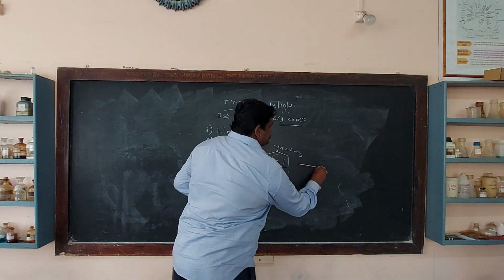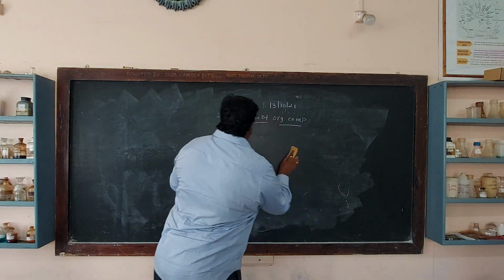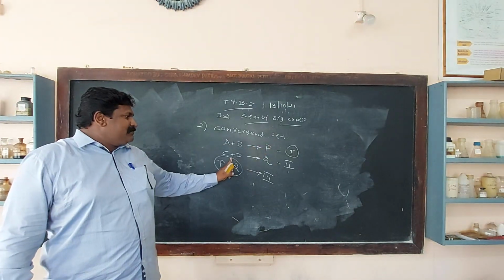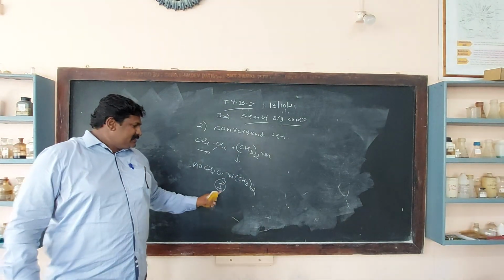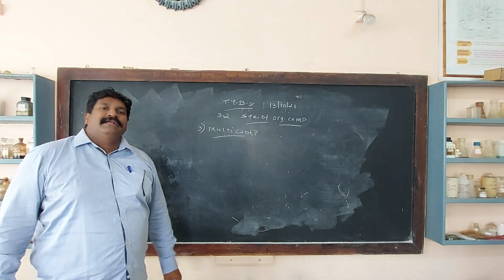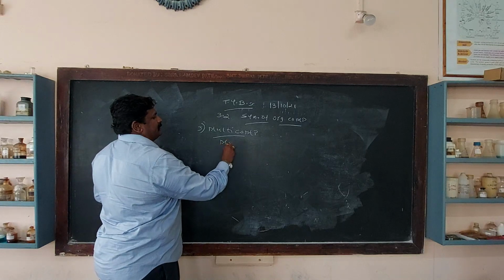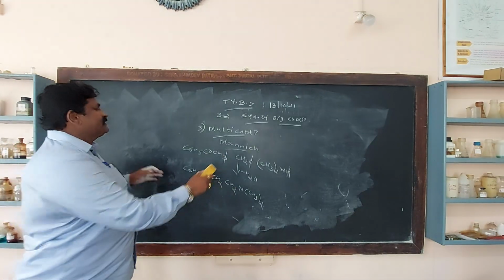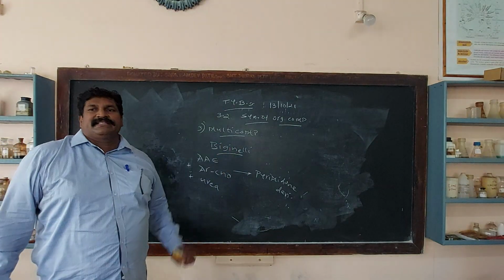T.Y.B.Sc.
synthetic organic compounds